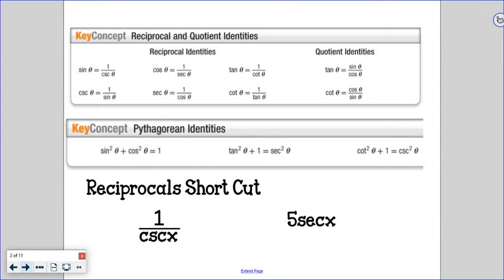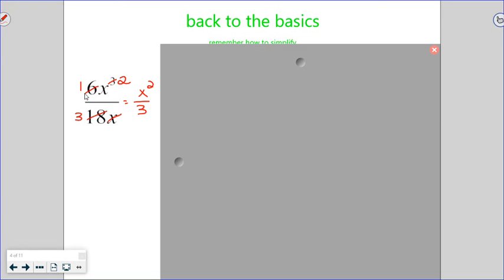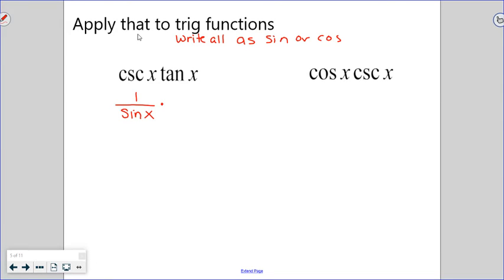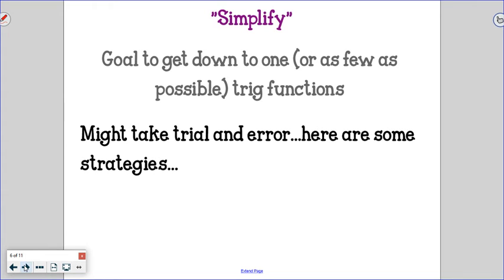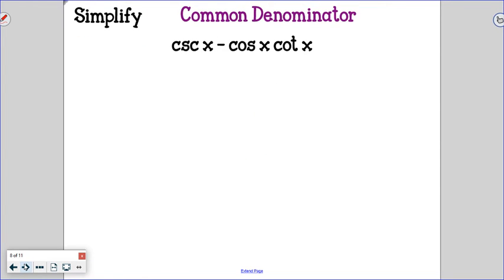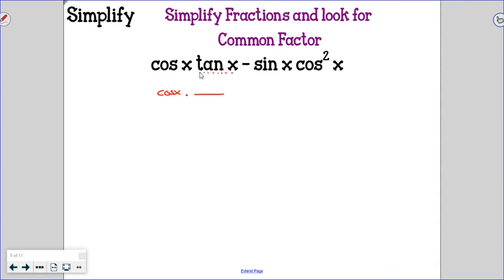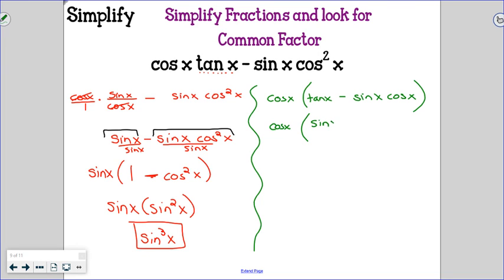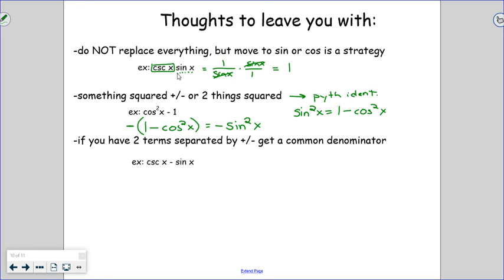5.1 Notes Day 2